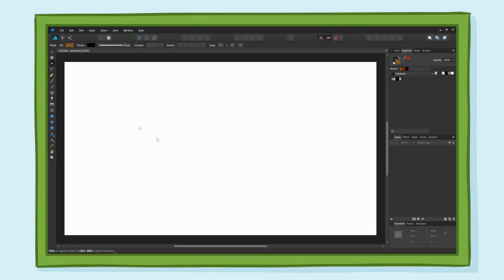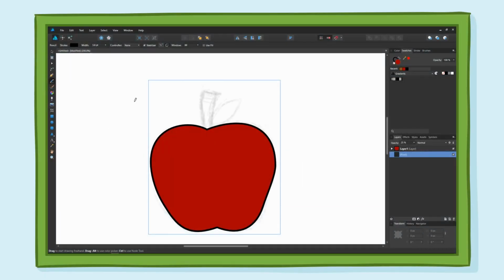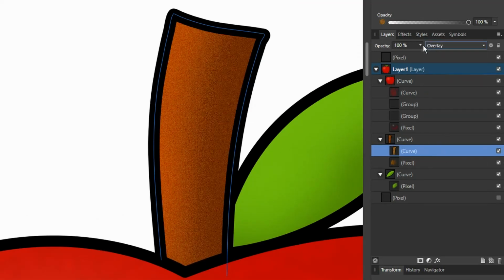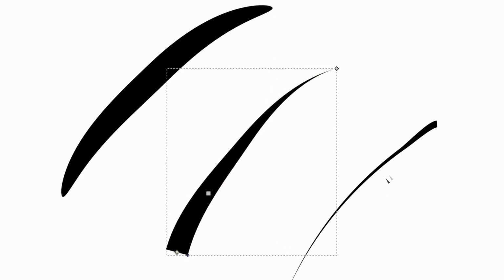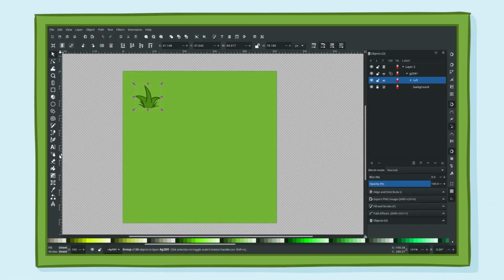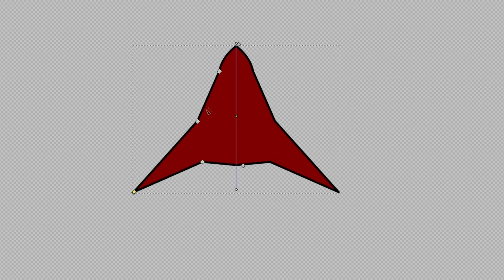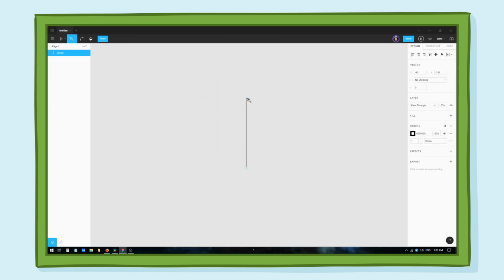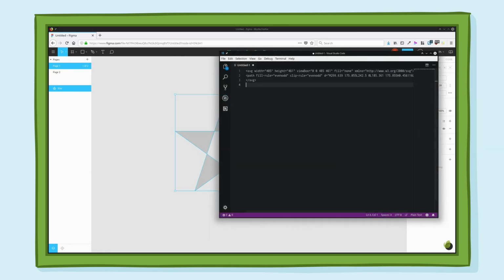Illustrator Alternatives: Affinity Designer, Inkscape and Figma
There are many great alternatives to Adobe Illustrator for vector design. In this quick video, Kezz Bracey takes you through her three top alternatives: Affinity Designer, Inkscape and Figma. All three come with the basic essential tools to get the job done, but what makes each application stand out? What does it do best? Let’s get going with Kezz and find out!

Affinity Designer
0:51 Built-In Raster Tools
1:23 Vector Paint Brushes
1:59  Pen Pressure Support
2:30 Freehand Drawing Stabilizer
3:11 Easy Clipping / Masking
3:43 Transparency Tool
4:12 Noise Fill
4:41 1 Million % Zoom

Inkscape
5:30  Auto Smooth & Taper
6:34 Pen Pressure Support
7:00 Sculpt Lines & Shapes
8:06 Gradient Meshes
8:23 Spray Objects & Clones
8:57 Symmetry in Unified Path
10:00  Native Format is SVG

Figma
11:05 Live Collaboration
11:44 Vector Networks
12:21 Incredibly Efficient UI
13:03 Select by Shared Properties
13:24 Copy Paste SVG

Envato Tuts+
Discover free how-to tutorials and online courses. Design a logo, create a website, build an app, or learn a new skill

Envato Elements
All the creative assets you need under one subscription. Customize your project by adding unique photos, fonts, graphics, and themes